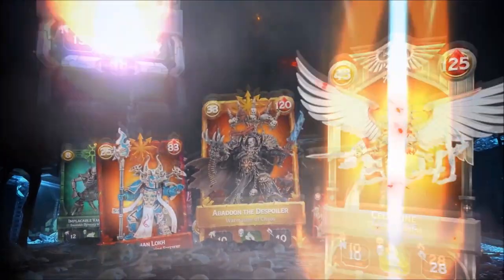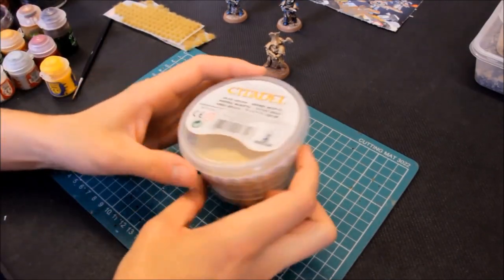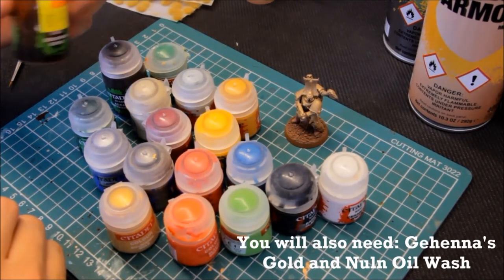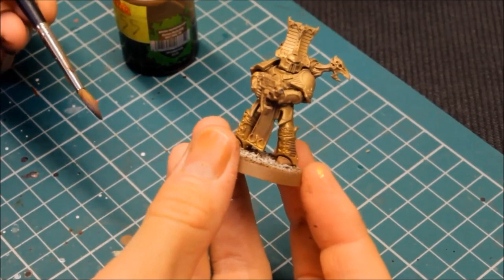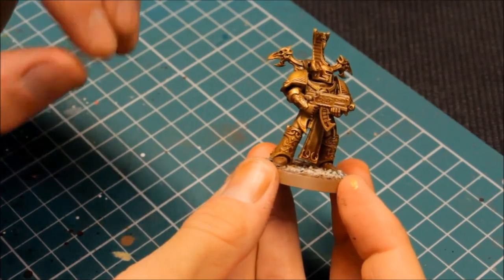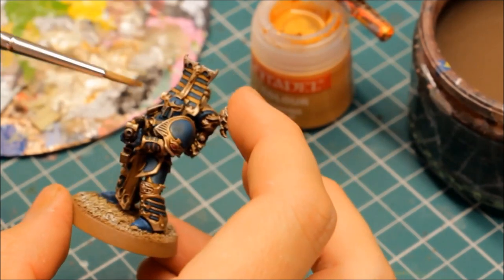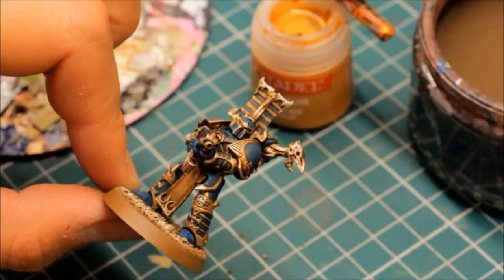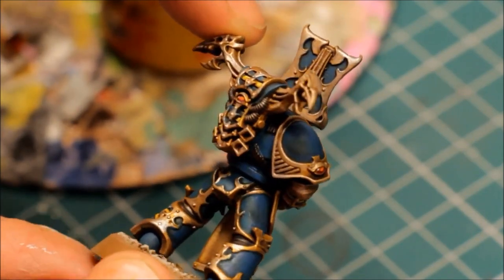How To Paint Thousand Sons Chaos Space Marines (RUBRIC MARINES) Warhammer 40K Painting Tutorial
Sprays: Army Painter Leather Brown, GW Purity Seal Varnish, GW Retributor Armour

Paints: Biel-Tan Green, Nuln Oil, Agrax Earthshade, Seraphim Sepia, Ushabti Bone, Ceremite White, Runefang Steel, Ironbreaker, Abaddon Black, Evil Sunz Scarlet, Screamer Pink, Hashut Copper, Thousand Sons Blue, Moot Green, Gehenna's Gold, Baneblade Brown

Objective Markers and Coins:

Other Links